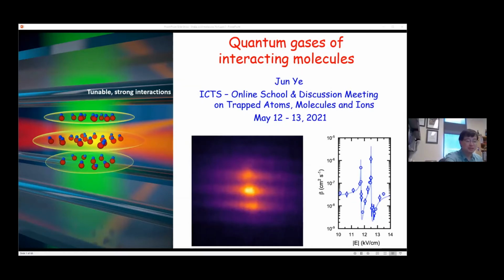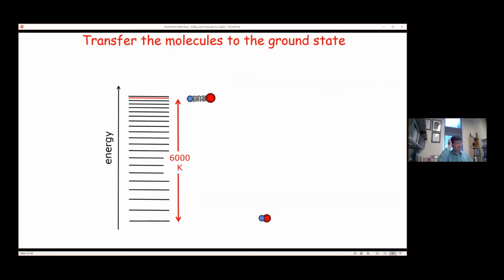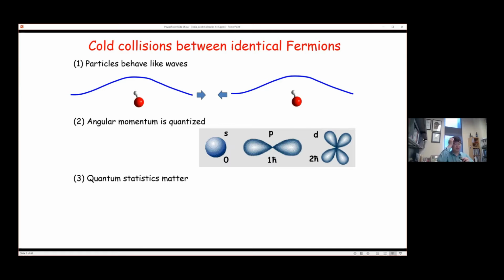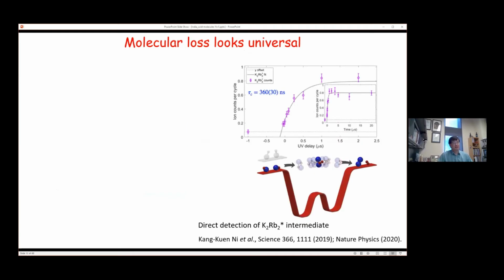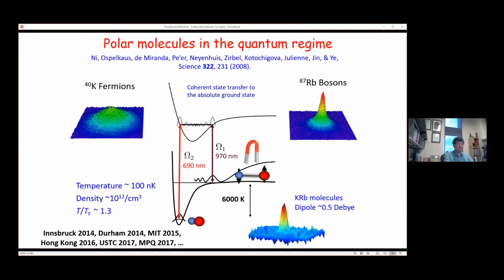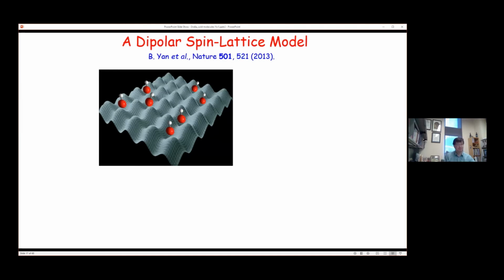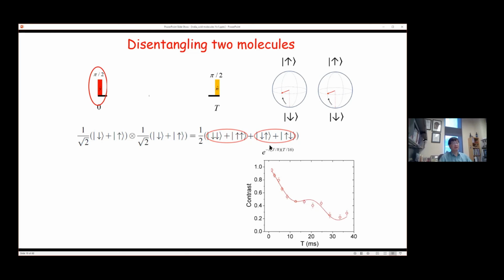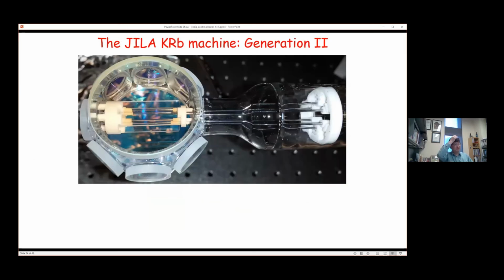Quantum Gases Of Interacting Molecules (Lecture - 2) by Jun Ye